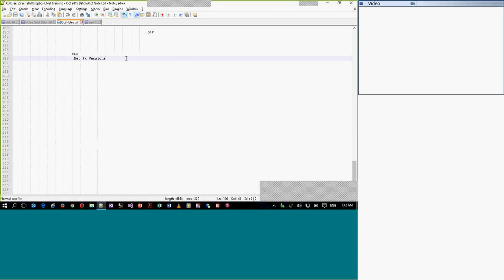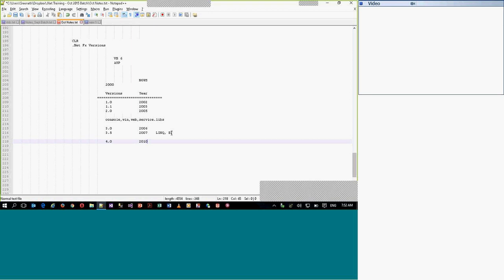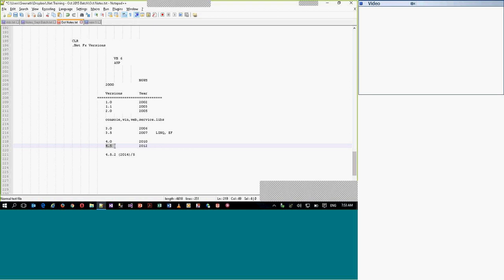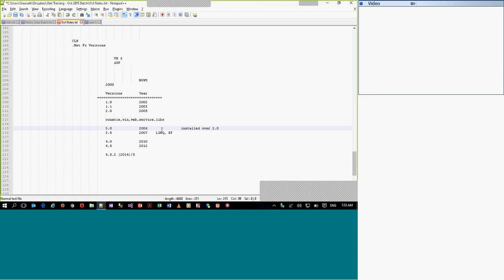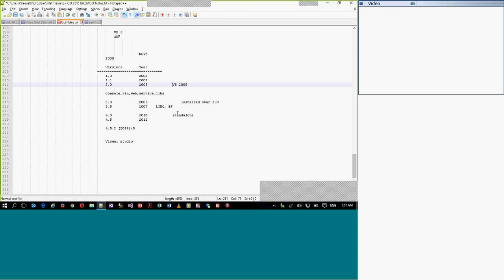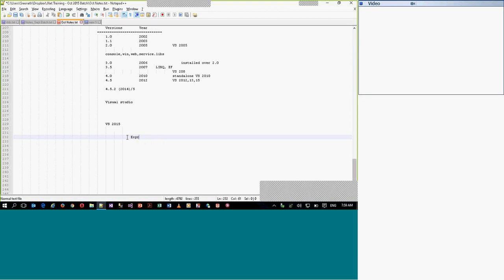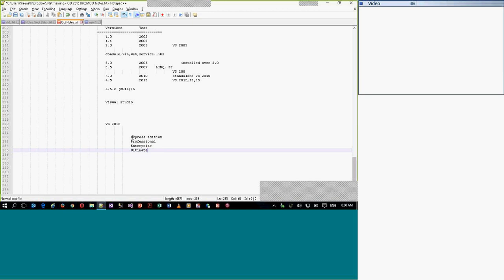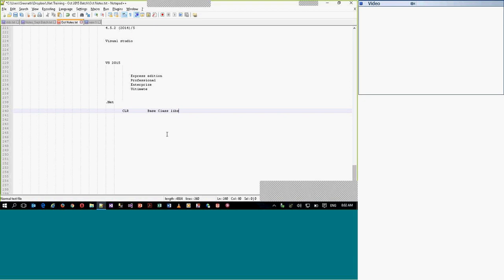2 .Net Introduction II